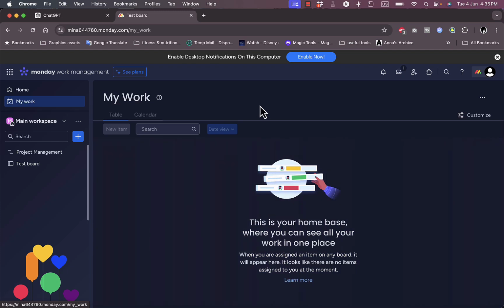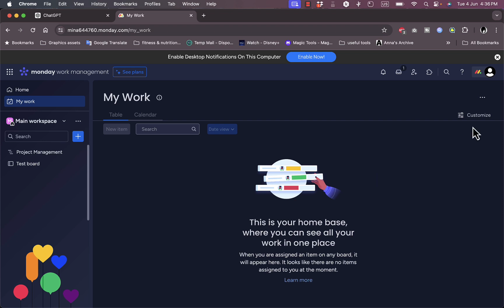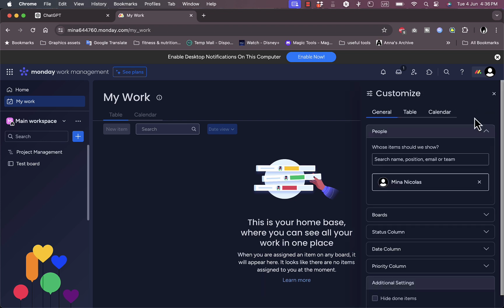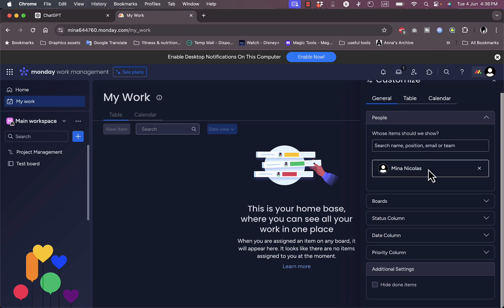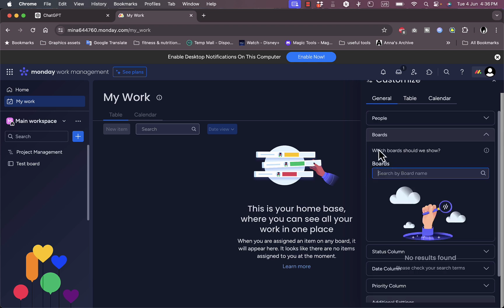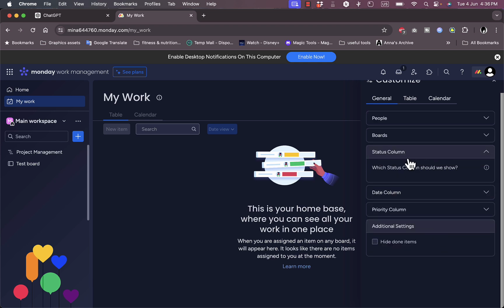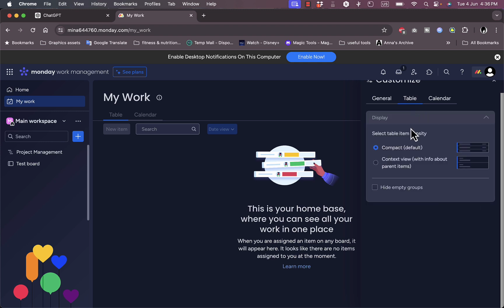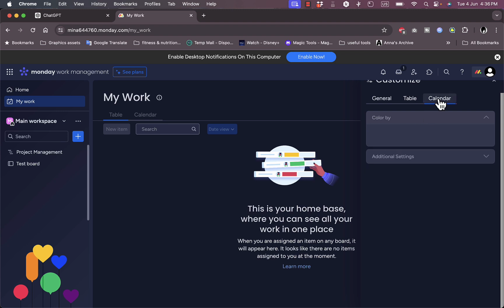How to Use the My Work Page on Monday.com | 2024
If you are looking for a video tutorial on monday.com project management? Look no further!
This comprehensive video demonstrates the process of monday.com project management tutorial step by step. Make sure to watch till the end for a thorough grasp.